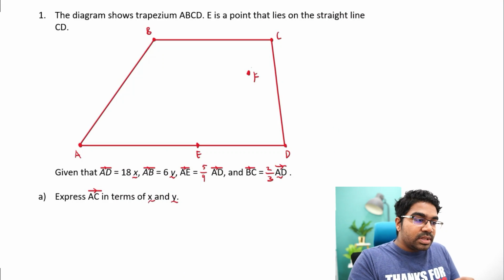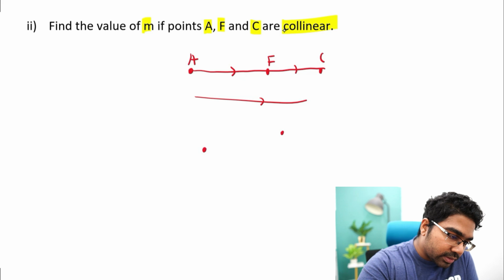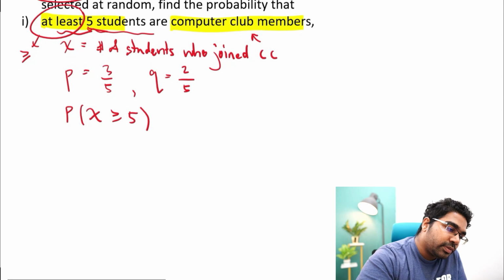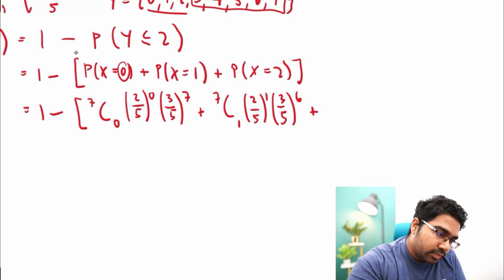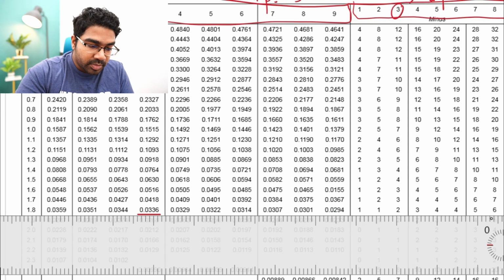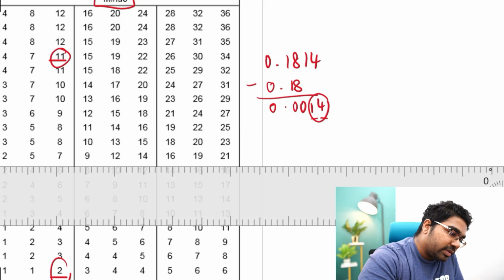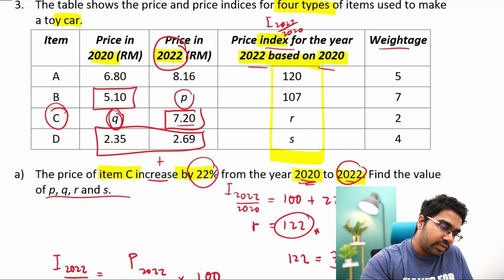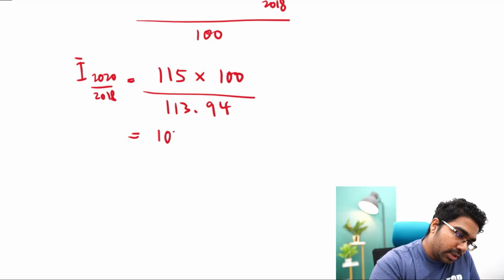Add Maths Last Minute Revision 2022 | SPM, IGCSE, High School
Last minute revision before your Add Maths (Additional Mathematics) paper. Topics covered here are:
00:00 - Vectors (Collinear)
08:47 - Probability distribution (binomial distribution)
17:13 - Probability distribution (normal distribution)
29:30 - Index numbers (price index, composite index)